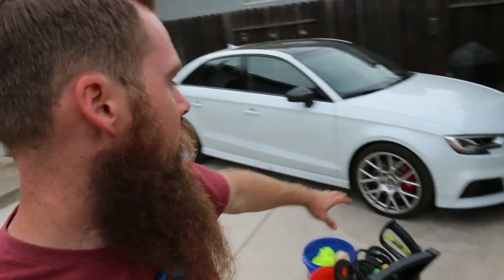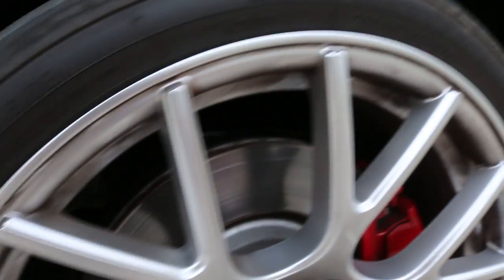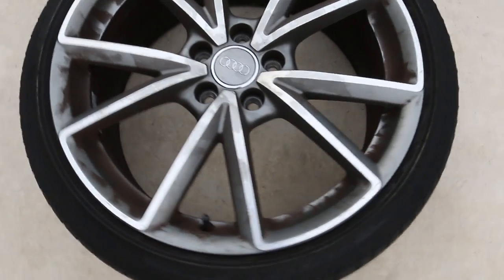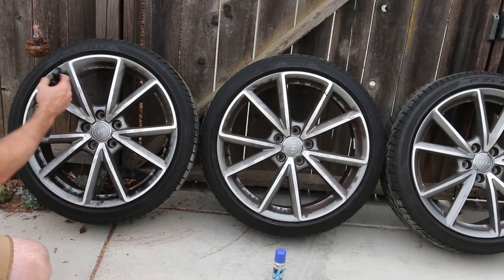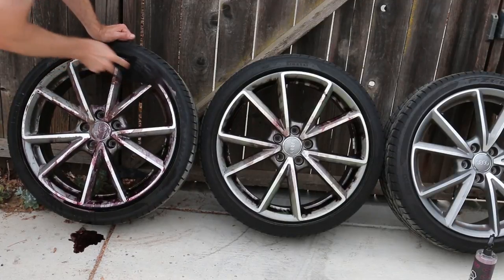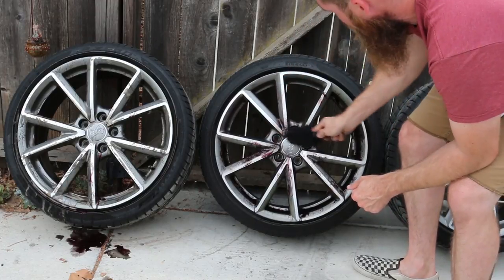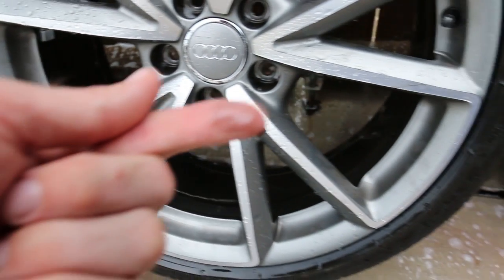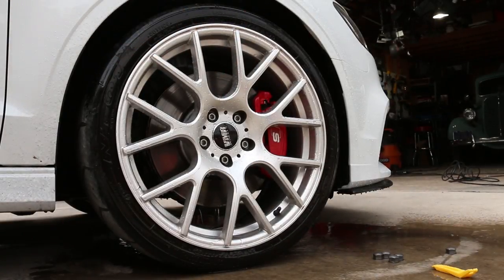WHEEL CLEANER BATTLE 🔥🔥FIGHT!!🔥🔥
In this video I compare Carbon Collective React to Sonax wheel cleaner in a wheel cleaning battle.

Sonax Wheel Cleaner [Amazon]

Pedros tire iron [Amazon]